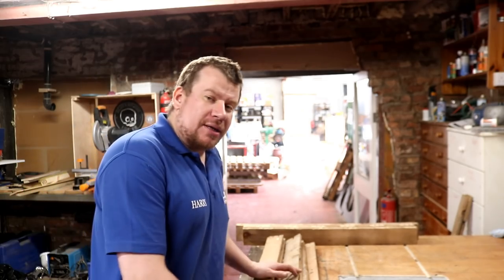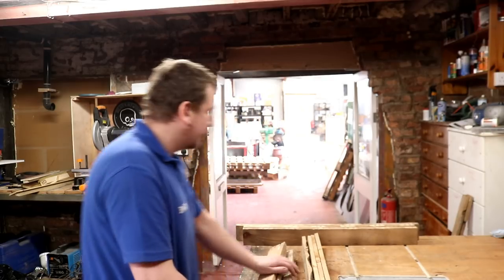WE ARE BOTH TIRED